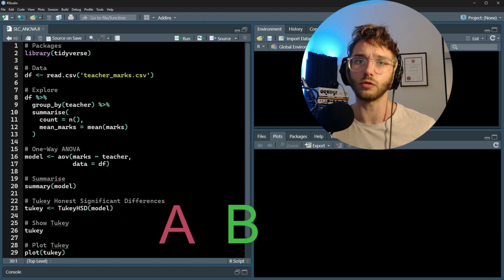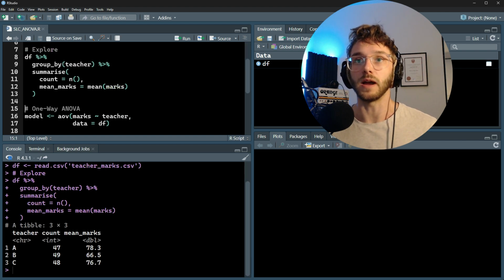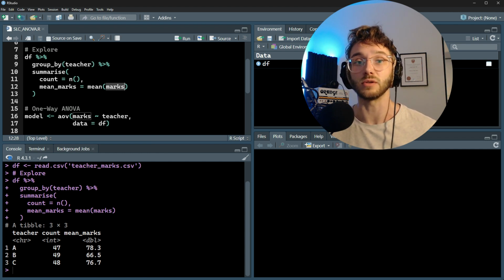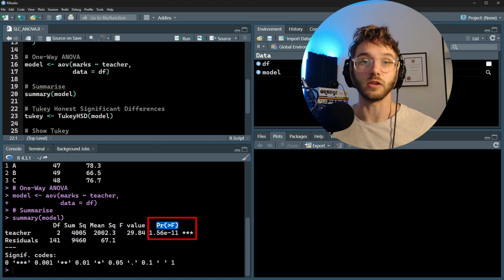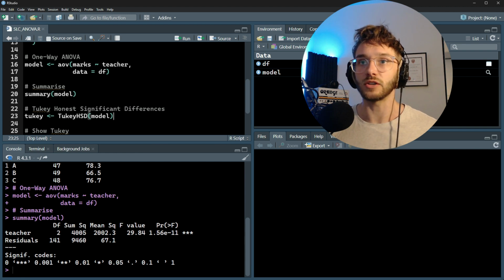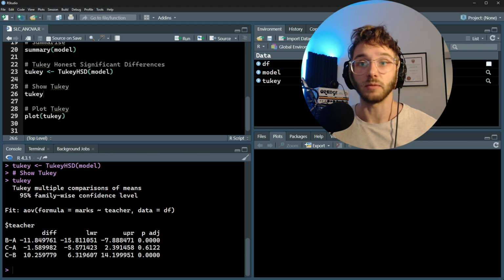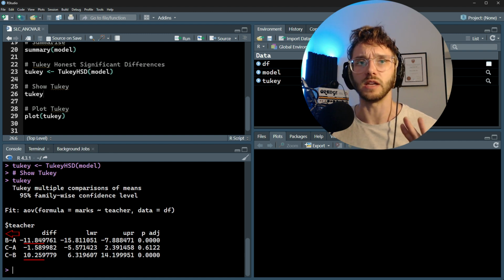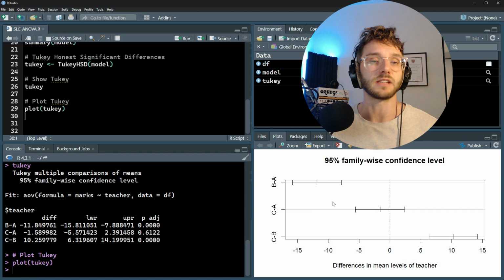What is ANOVA - One Way ANOVA in R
A full run through of One-Way Analysis of Variance in R covering some simple exporatory data analysis, modelling, and visualising differences.